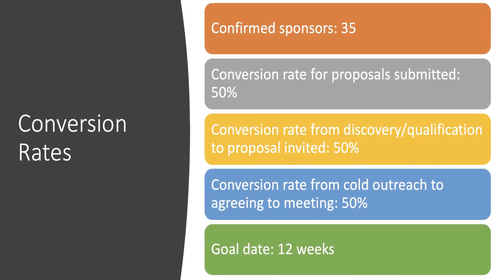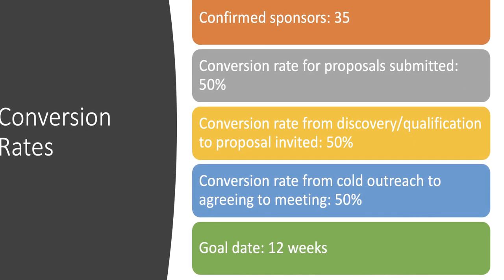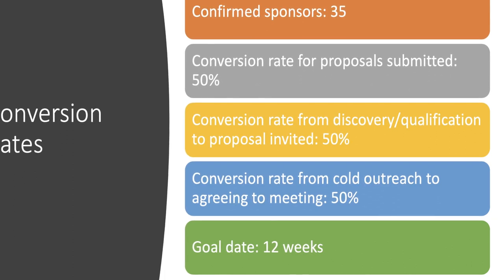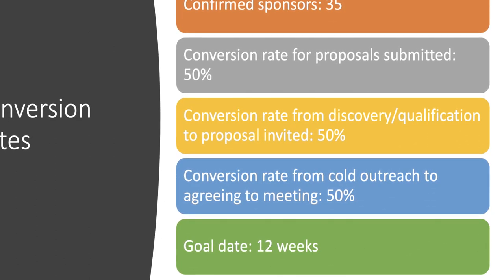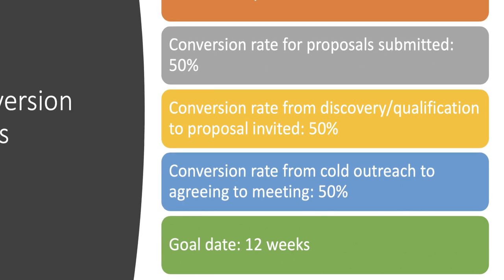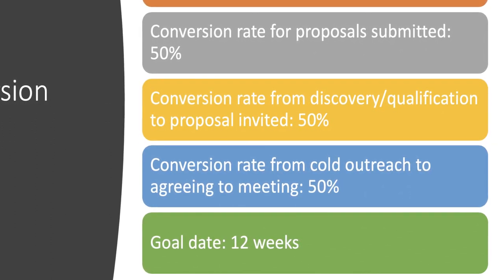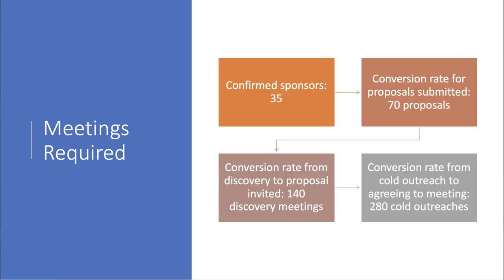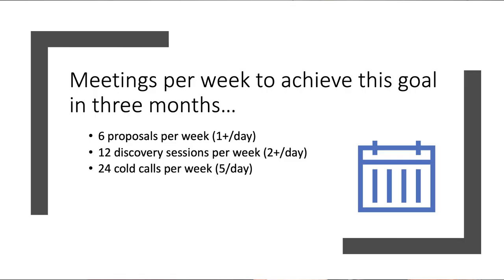How to Build a Sponsorship Sales Funnel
training, where we cover:

- The 3 high impact areas you need to focus your time and energy
- The essential systems you need to turn sponsors into true partners
- What information sponsors are looking for in order to make a decision
- How to move from the old, transactional model to the new model of sponsorship
  acquisition